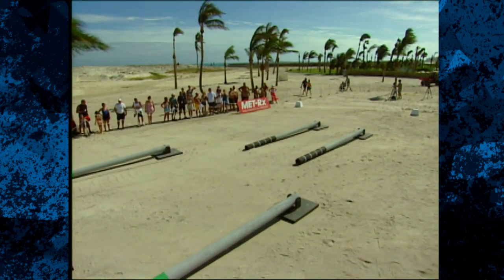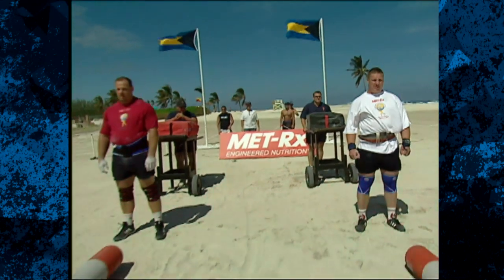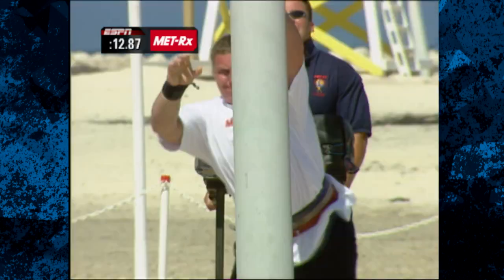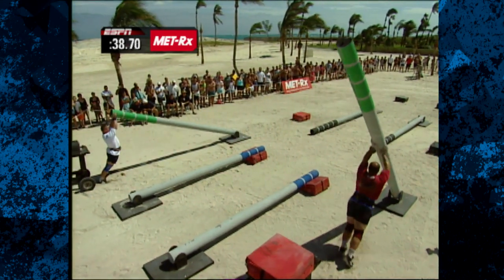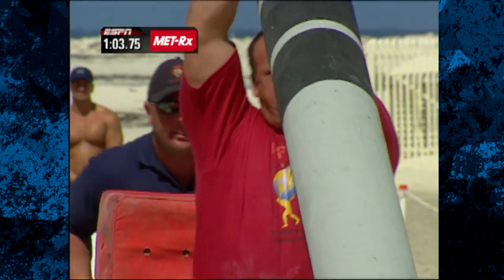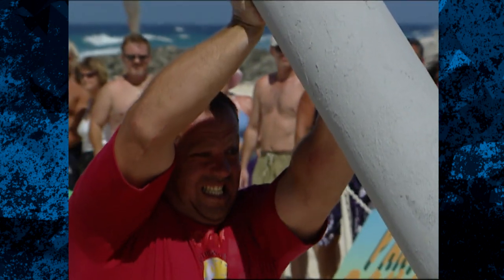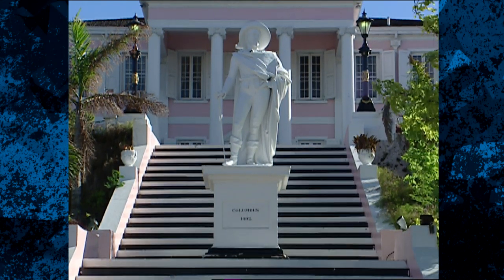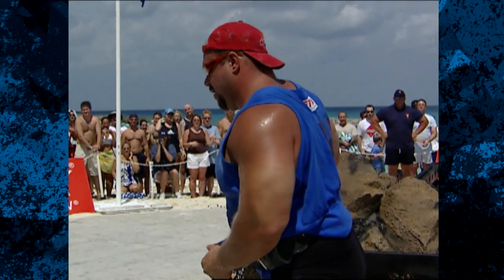2004 World’s Strongest Man | Fingals Fingers Part 4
Andrus Murumets takes on Raimonds Bergmanis as they try to flip all six Fingal's Fingers before the other.